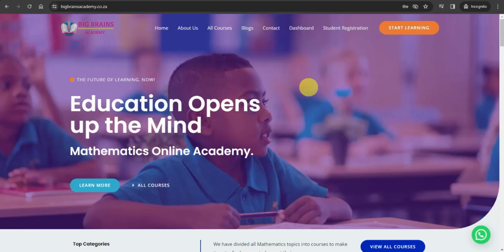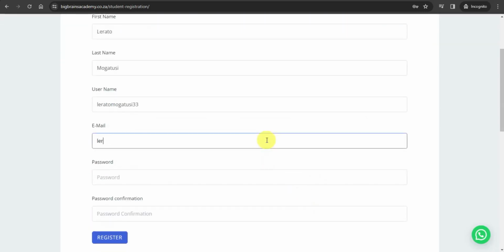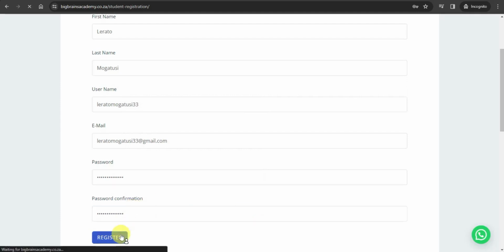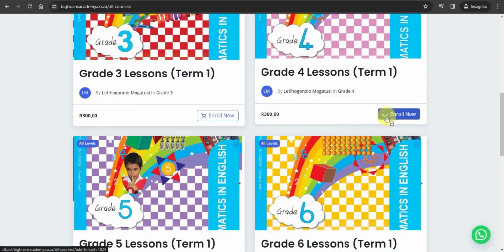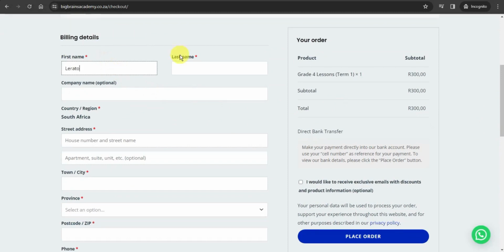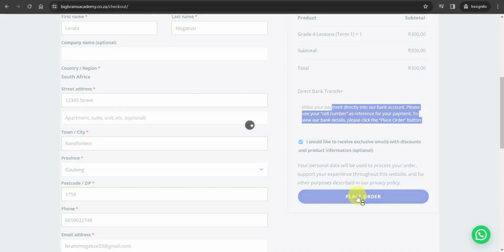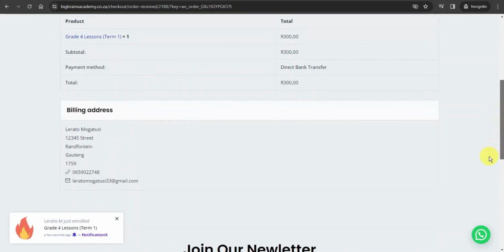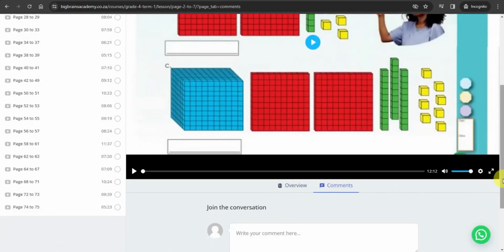Big Brains Academy How To Register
A step-by-step video on how to register and start learning on Big Brains Academy.